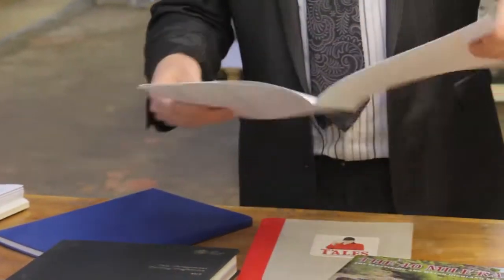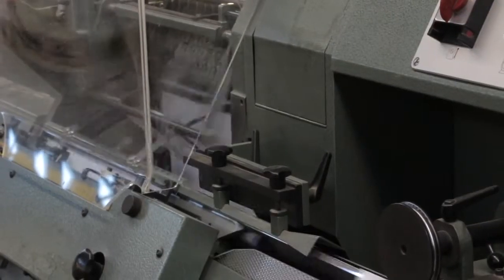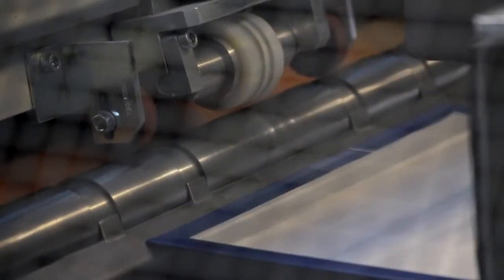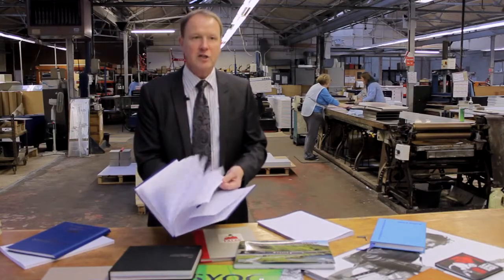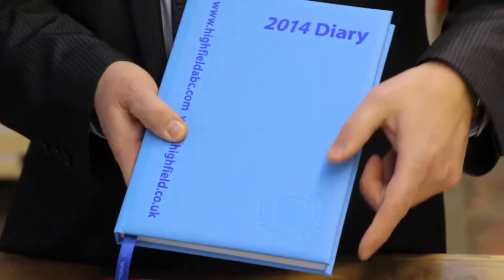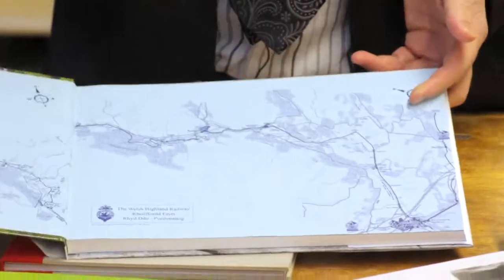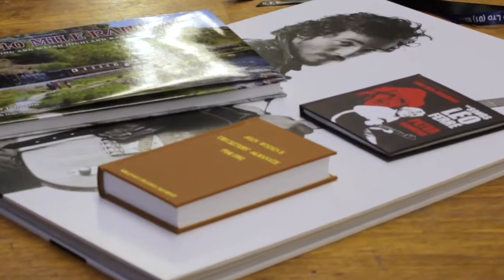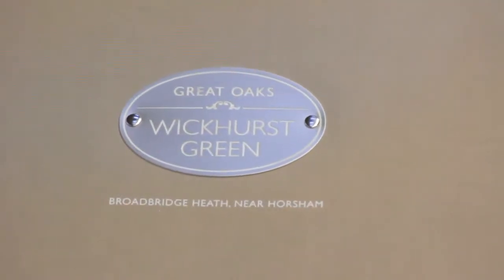Deanprint Ltd - Case Bound Books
How Deanprint Ltd make case bound books and the various ways to enhance the look.  Printing, folding, endpapering, collating, sewing, backlining, trimming, making cases and casing in.